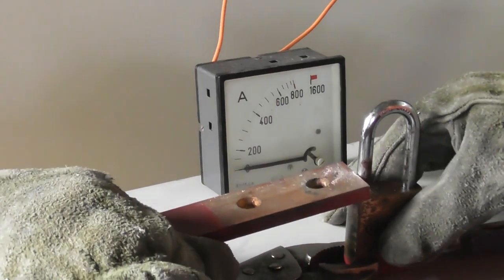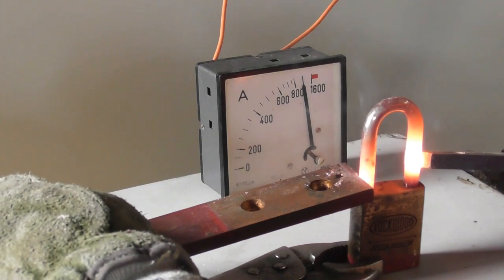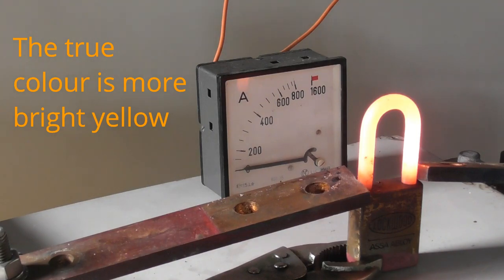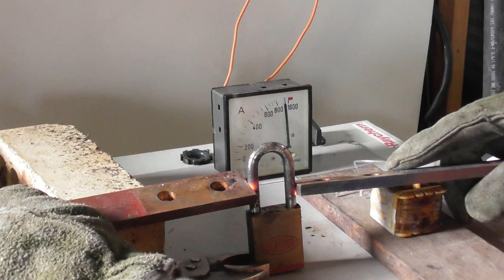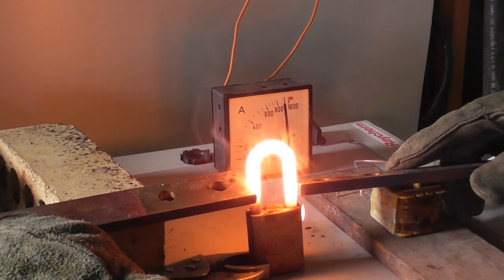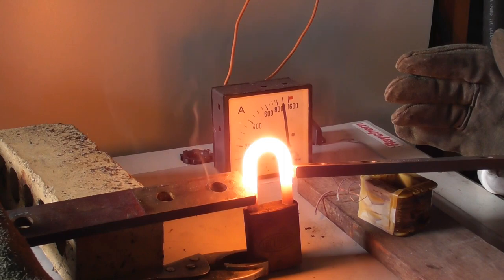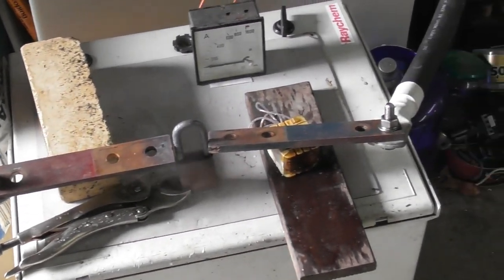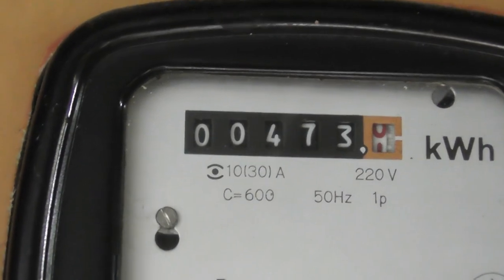Red hot Glowing Padlock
Attempting to melt the hasp of a Boron hasped padlock
I didn't succeed, my 1600 Amp supply transformer started to smell like hot varnish.
Still got it glowing nicely.